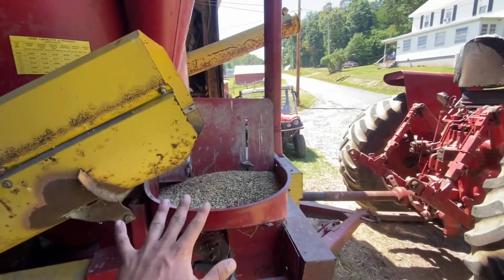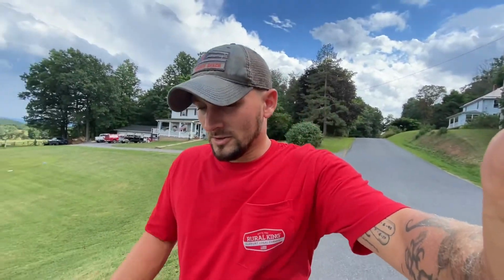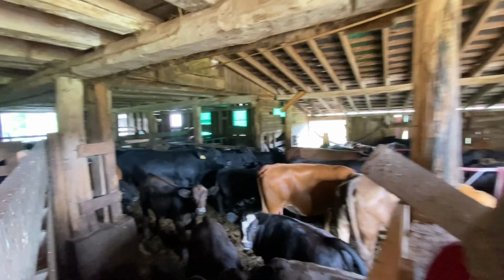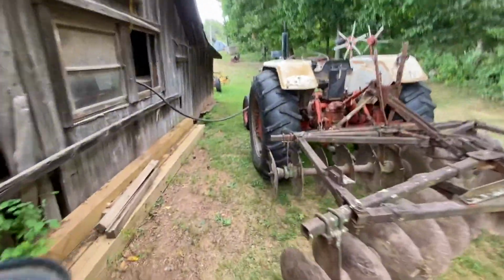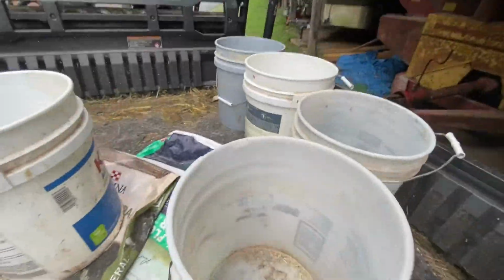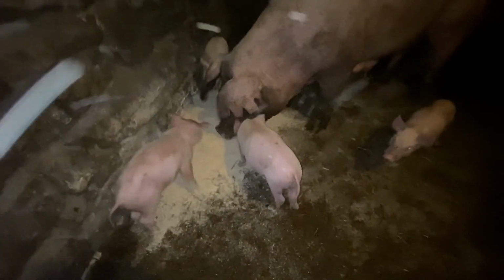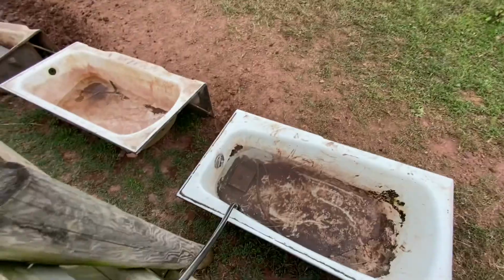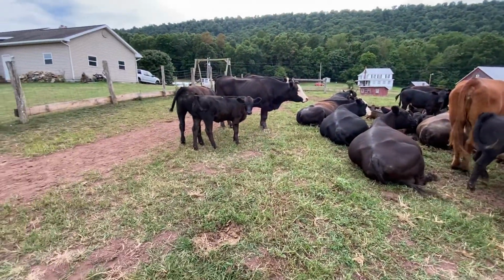How we take care of our animals on our farm!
In today's video I am going to show you guy how we make our feed. Also, how we feed and tend to our animals on our farm. Thank you and enjoy the video!!